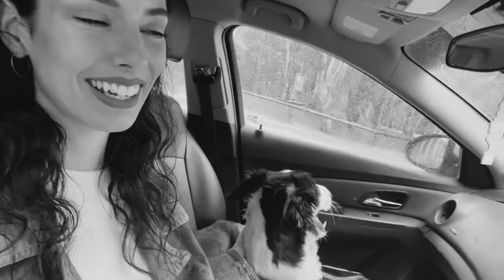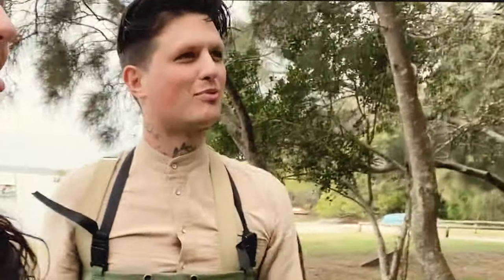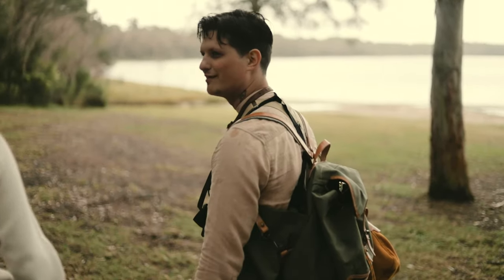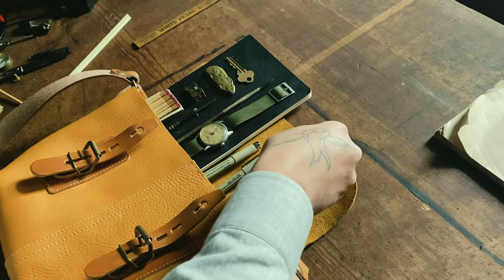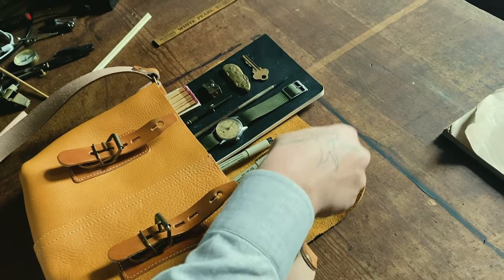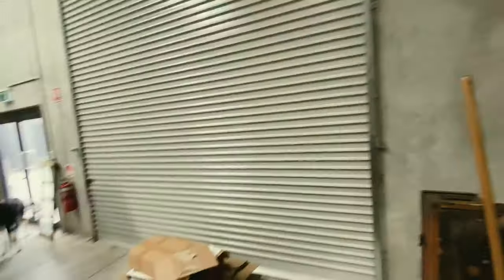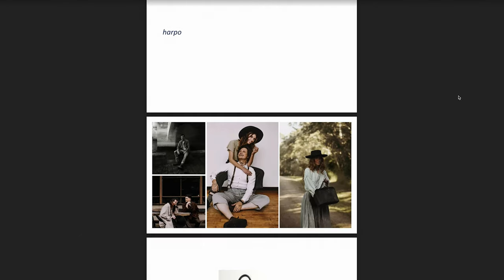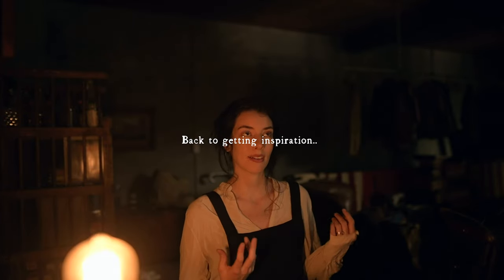Bleu De Chauffe x 1924US - Photographing and Planning a Look book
We're excited to share some documentation from behind the scenes of shooting with Bleu De Chauffe and their A/W look book! You can check out some more of the photography and their bags
(they are incredible) .

Big thank you to Ryan for helping us film this, his work is